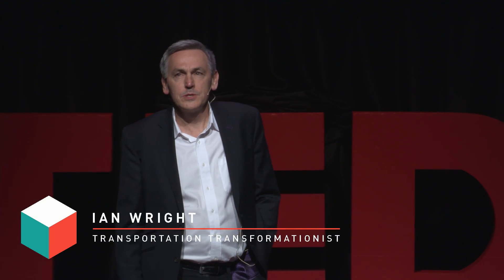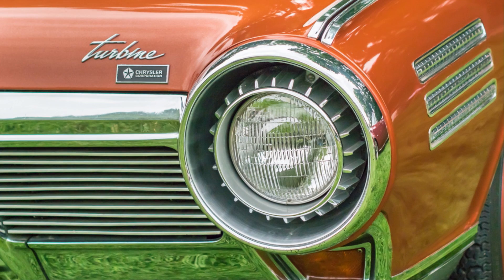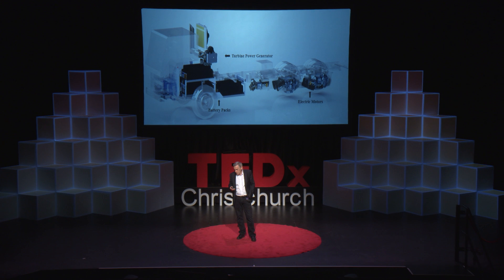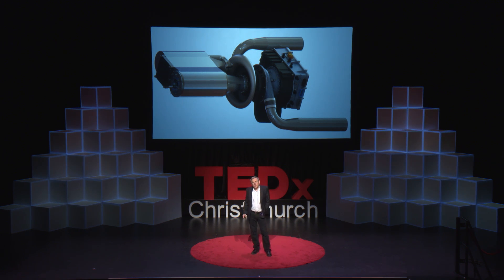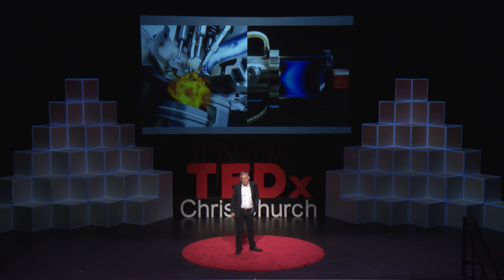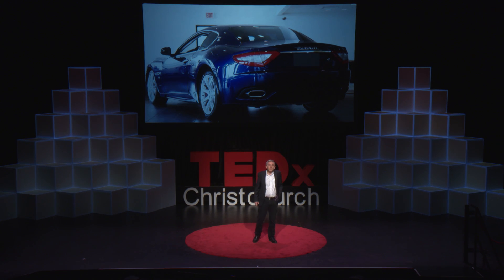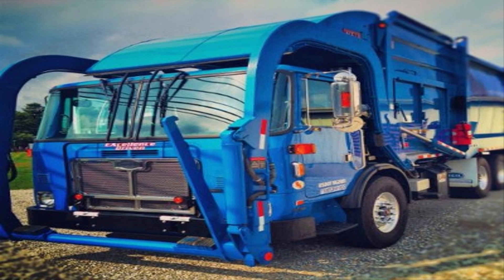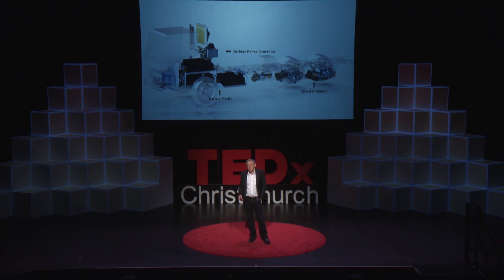How jet-powered garbage trucks can save the world | Ian Wright | TEDxChristchurch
As founder of Wrightspeed, cofounder of Tesla Motors and creator of the X1 (the fastest street-legal electric vehicle in the world), Ian Wright has already ushered in an era of electric transportation. Now, Wright has turned his attention to the least efficient, heaviest, most wasteful vehicles on the road: garbage trucks. In this informative presentation, Wright explains how, when it comes to making vehicles more efficient, we've been asking the wrong question all along.
Credit: The New Zealand Broadcasting School